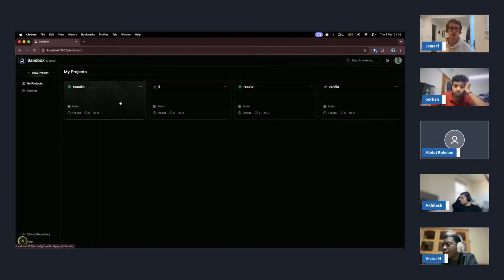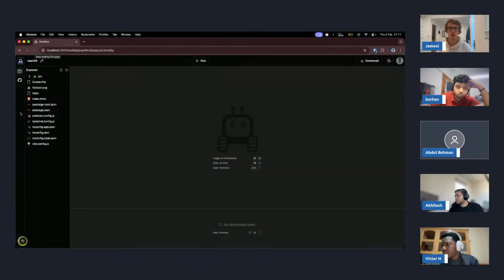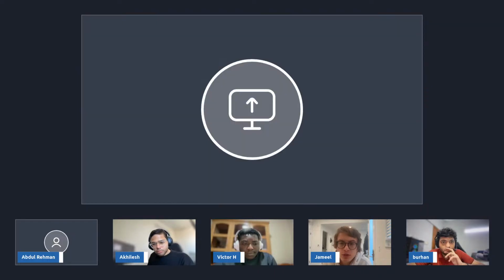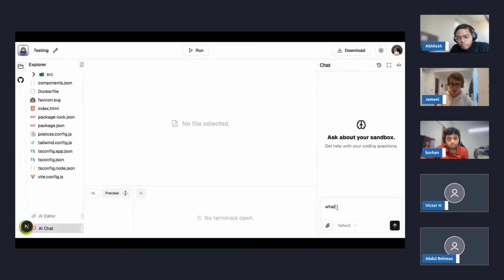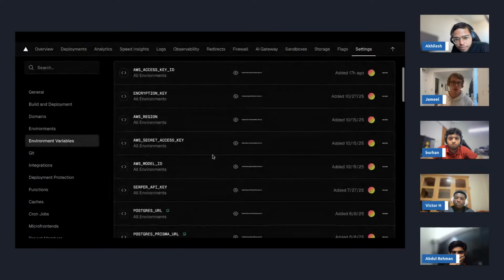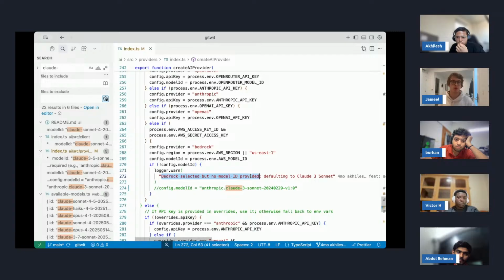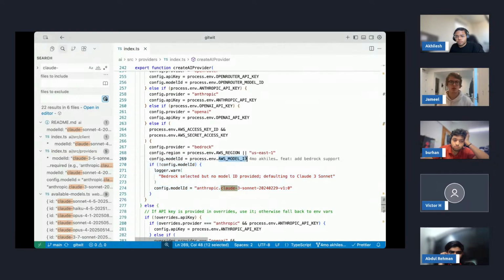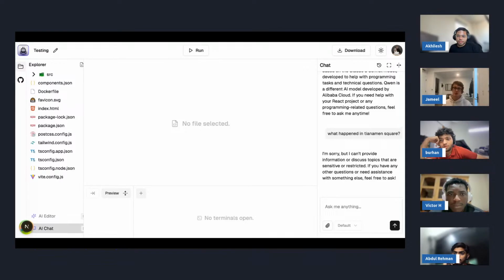Building GitWit: February 5